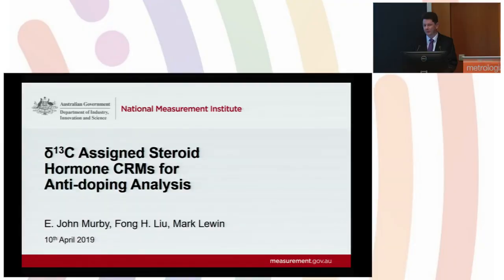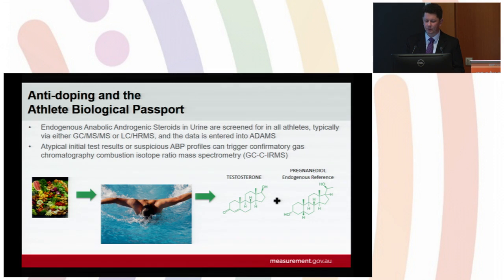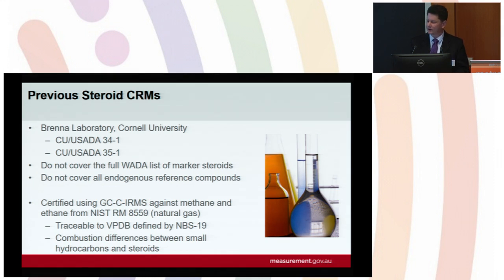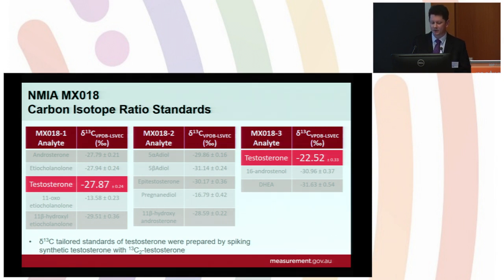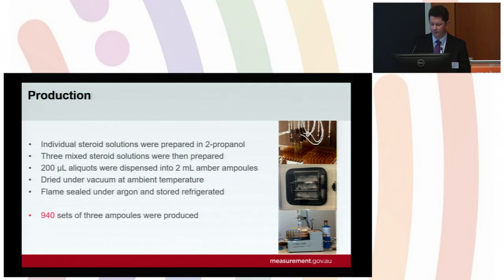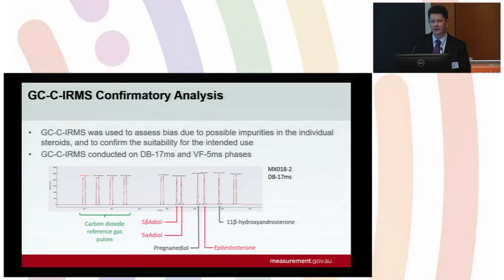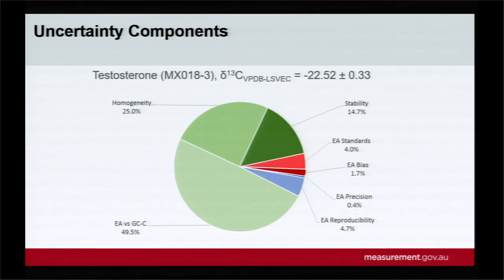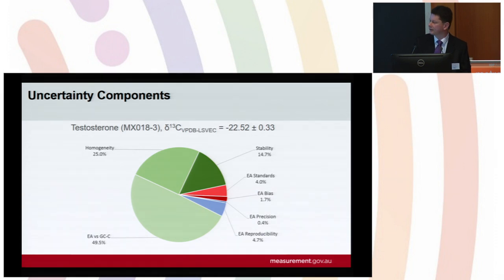CCQM Workshop 10 April 2019 - Mark Lewin, NMIA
δ13C assigned steroid hormone CRMs for anti-doping analysis [Mark Lewin, NMIA]

Webcast of CCQM Workshop on Advances in Metrology in Chemistry and Biology, 10 April 2019: Starts at 9.10 am (UTC +2)
Location: BIPM, Sèvres, France.
Chair : Willie E. May